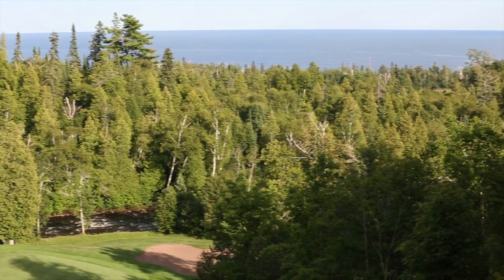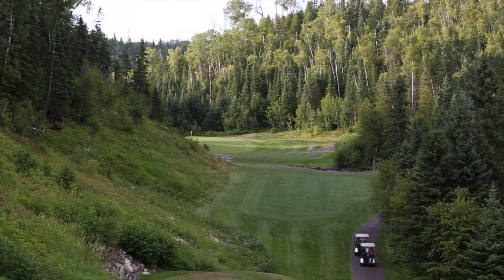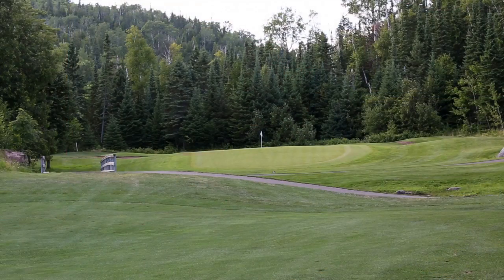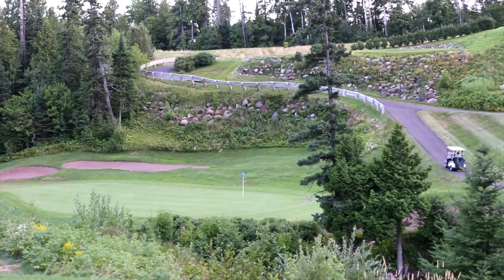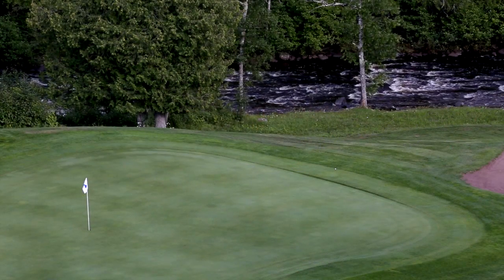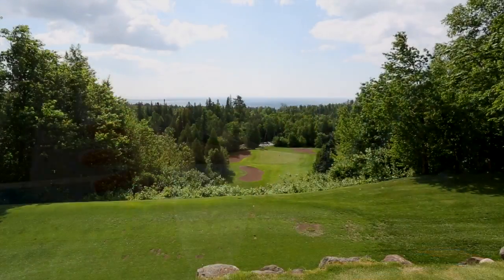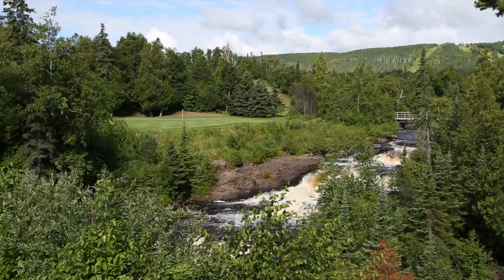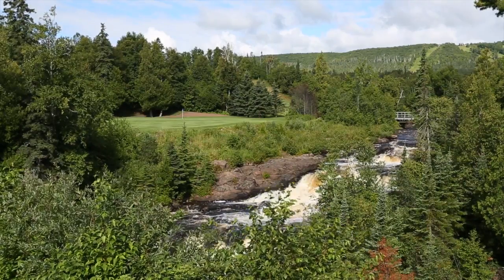Superior National Edit 2b HD 720p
Golf Course Architect Jeffrey Brauer discusses the ongoing renovation project at Superior National at Lutsen.  For the 2016 golf season we will have 18-holes of play on the "Mountain" and newly renovated "River".  It is fantastic and can't wait for you to play here!